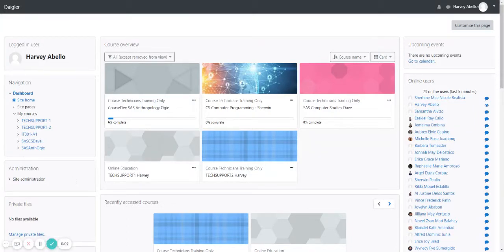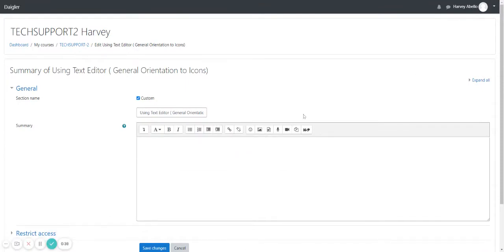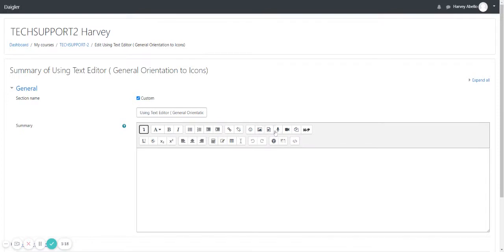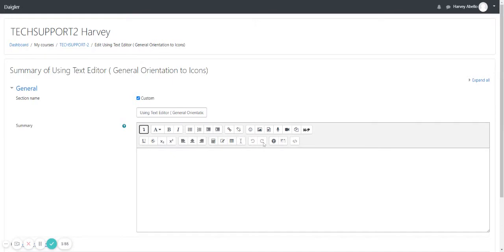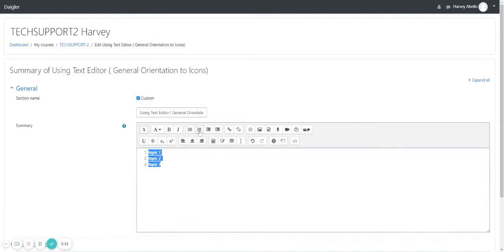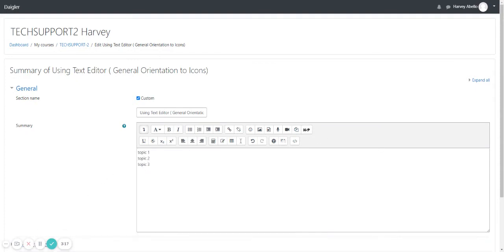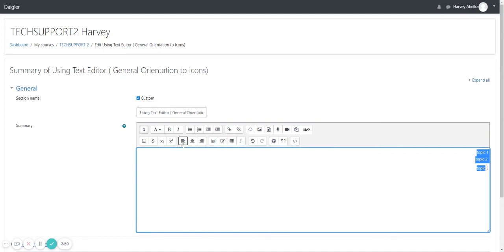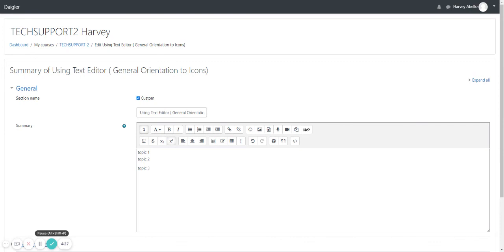How to use the text editor in Moodle (Daigler)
Is there anything you'd like to clarify?

Tutorial Video Created by Harvey Abello (AAVP.OE Course Technician)
Office of the Assistant to the AVP for Online Education (AAVP.OE)